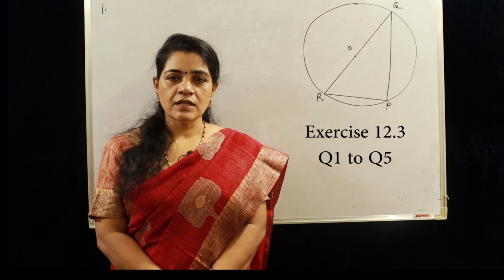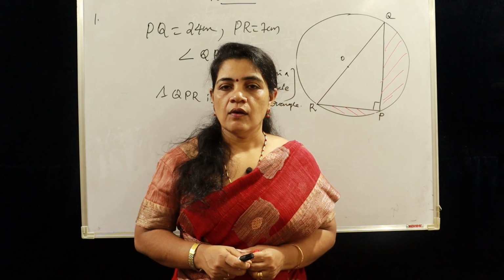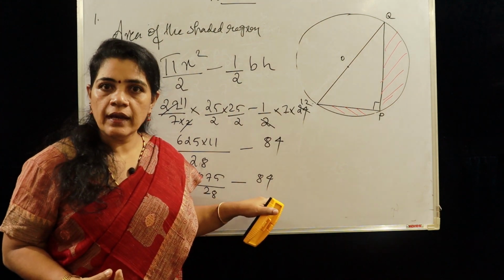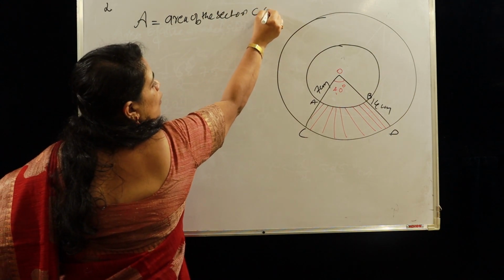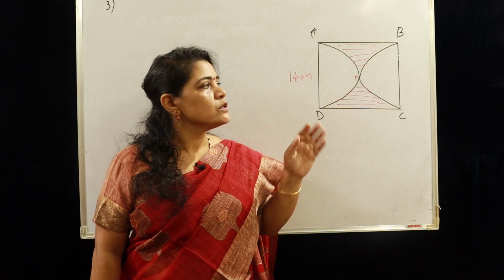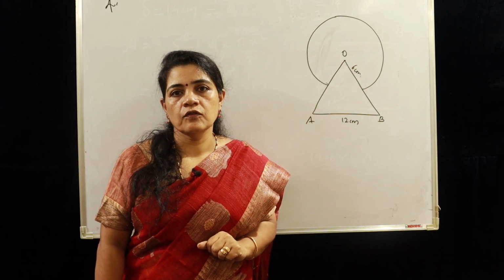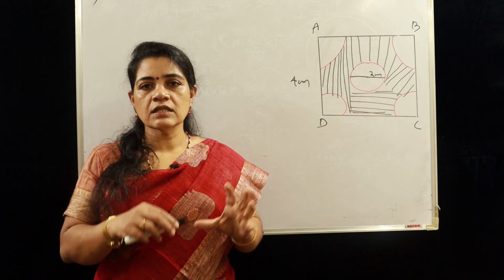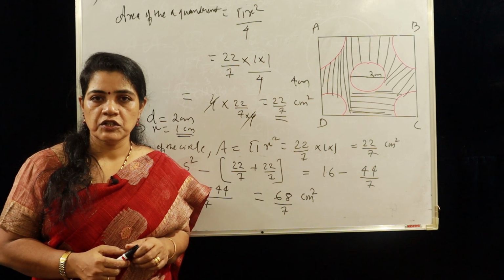Class 10 Mathematics 12.2 Video no 6